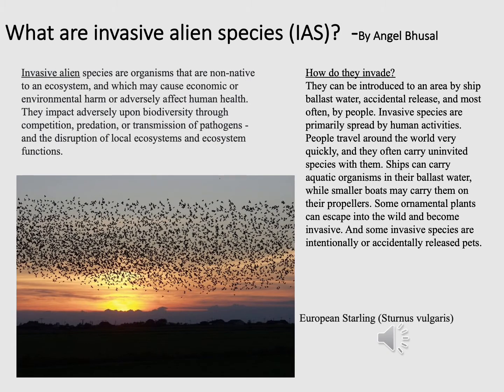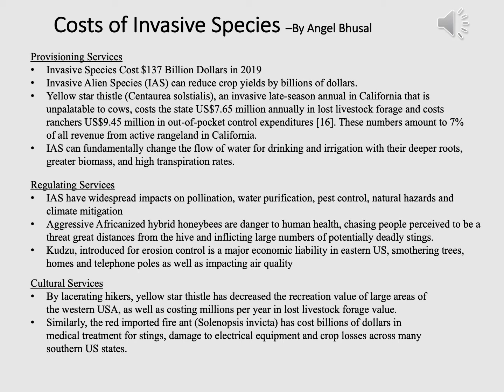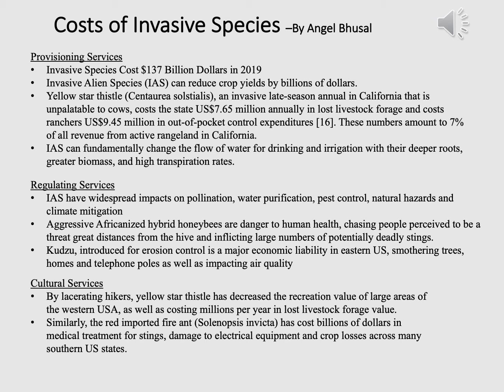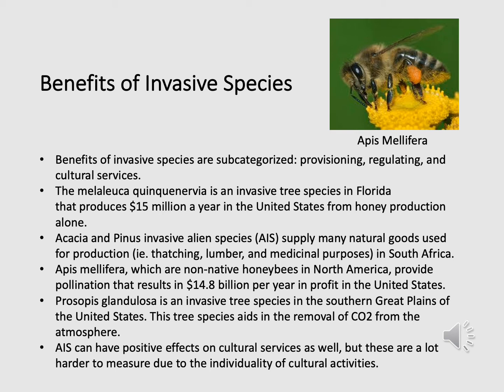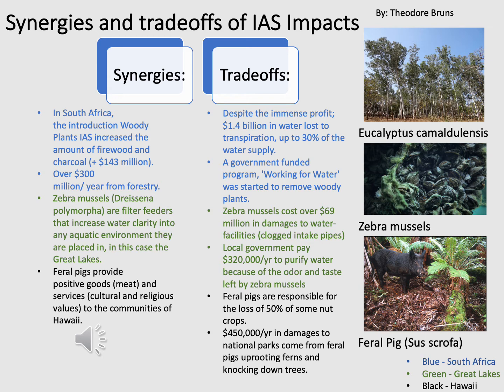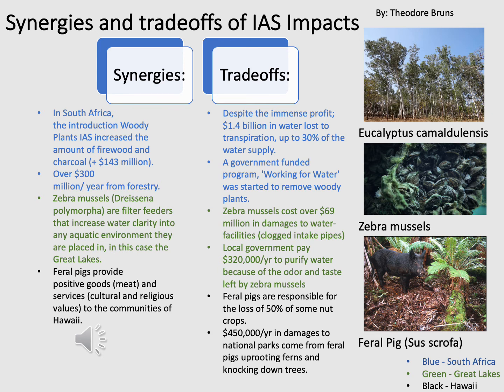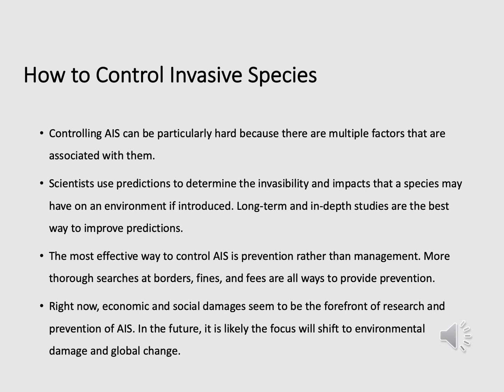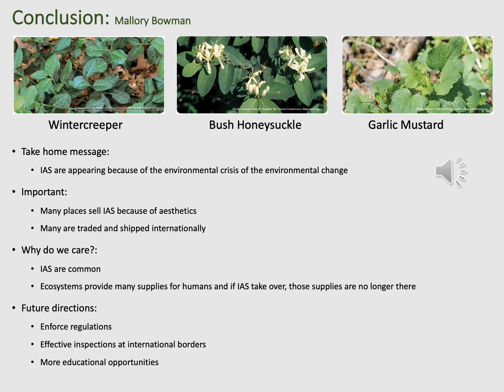BIO 155 INVASIVE SPECIES S21 G1